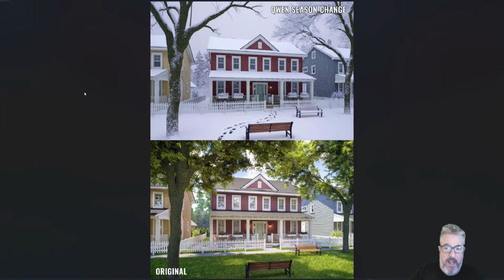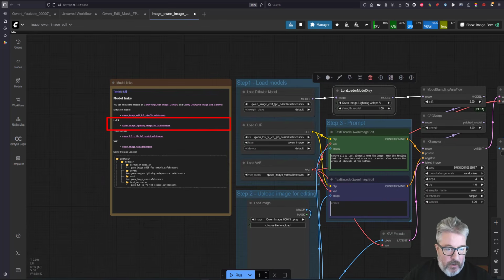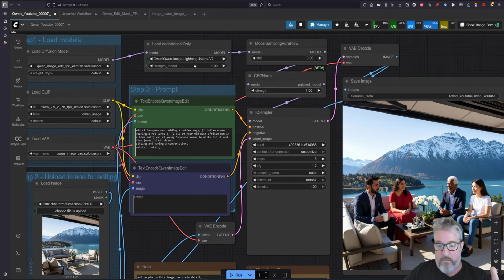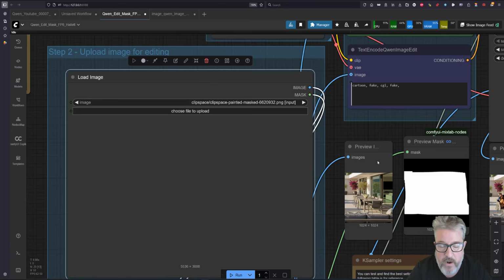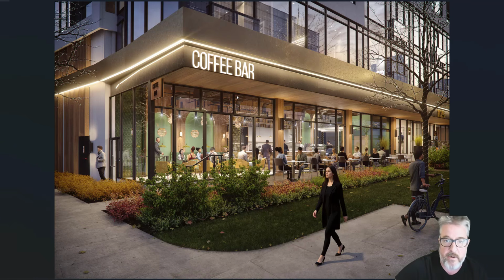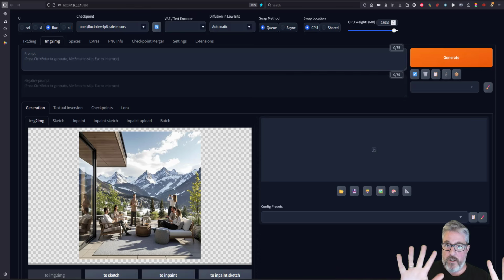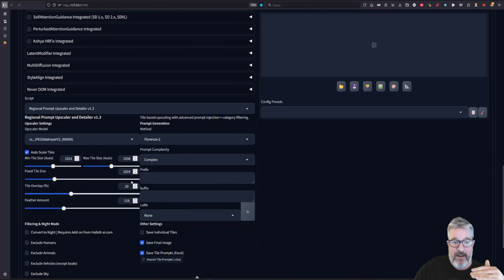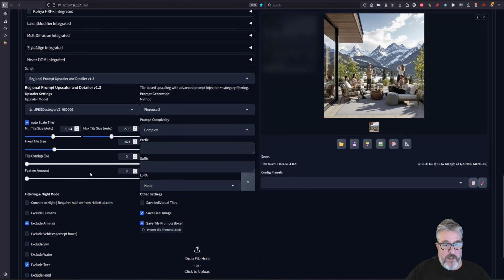Local QWEN Edit - Explained by a Human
Qwen Edit is like NanoBanana, but free, open-source, and running locally on your PC.

Want to create AI images on your own computer using trusted, free tools?
In this guide, I’ll show you how to use Qwen Edit in ComfyUI to add characters and make almost any revision imaginable with natural language — even in super high-resolution images and renderings.

I’ve been working with local AI for over two years, and these are the tools I use daily. This tutorial is designed to build your confidence and show you how QWEN works with masks and prompts, not just settings.

• How to set up QWEN Edit locally using ComfyUI templates
• Adding characters or objects while keeping the environment intact
• GGUF workflows for lower VRAM setups
• Upscaling your final image with FLUX or SDXL using my custom upscaling script

This is for beginners with at least 12GB of VRAM. More VRAM means larger edits and better results.

🔄 **Update Notes:**
The Beta57 is part of the RES4LYF package, you can install it through the manager.  Or use Simple / Euler